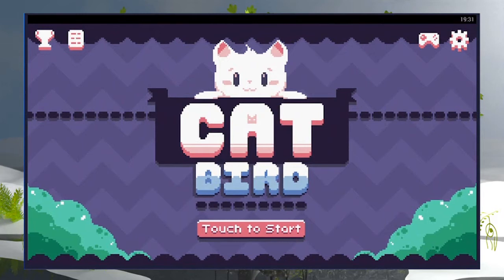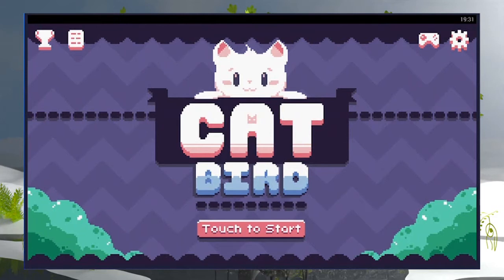Android Pixel game Cat bird gameplay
i os link